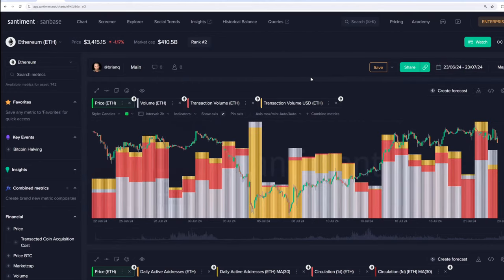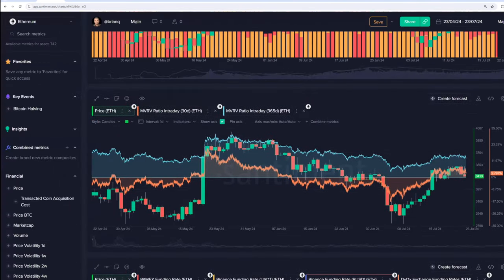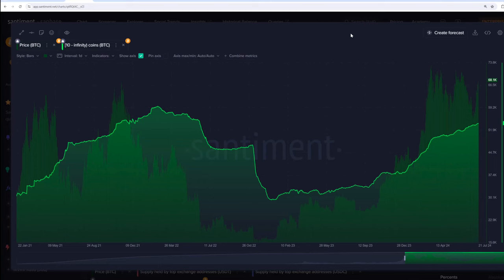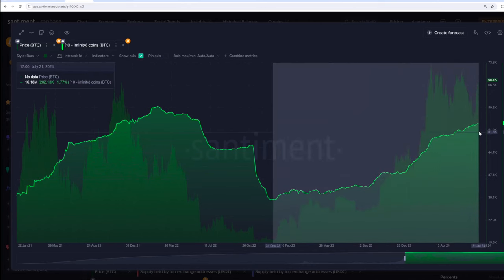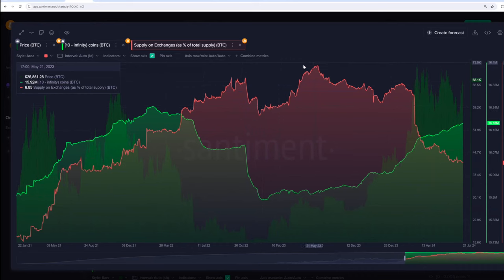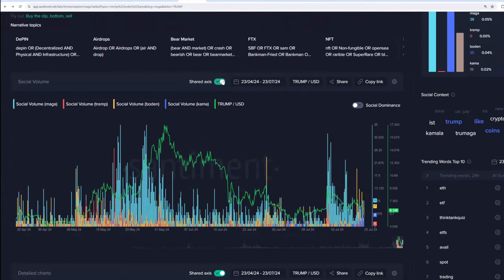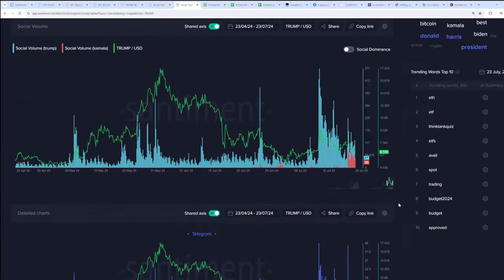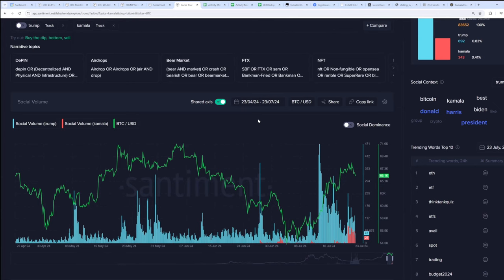Talking KAMALA and TRUMP Right Before the Crypto Pump!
Crypto markets change quickly! We caught up with our friends at @ThinkingCrypto to analyze the then suppressed price levels for many assets out there, and why we saw a good argument for cryptocurrencies bouncing... as they are now!

Grab a free 2 weeks as a Sanbase PRO trial members, and see what others in crypto can't here! https://

00:00 BTC Accumulation Spike in 2024
02:32 Utility Spikes and Market Direction
04:59 Buying Opportunities in Bear Markets
07:27 Dollar's Influence on Crypto and Stocks
09:58 BTC Supply and Exchange Analysis
12:22 Memecoin Market Impact
14:55 Kamala Harris in the Spotlight
17:23 Politics and Crypto Correlations
19:27 Profiting from Political Market Reactions
21:39 Trump's Proposals and Market Outlook